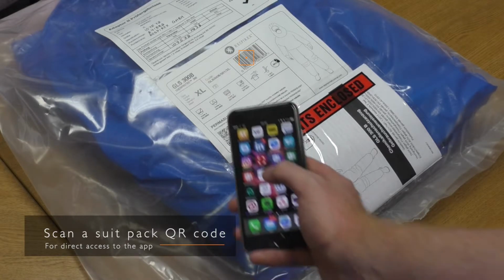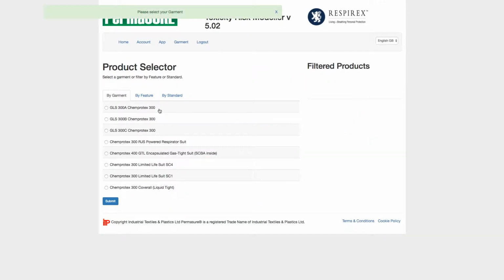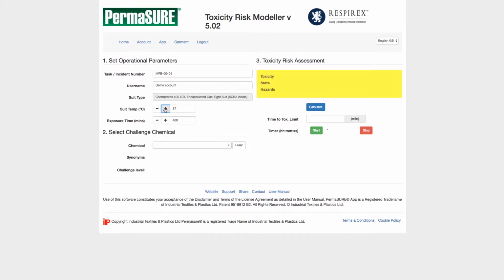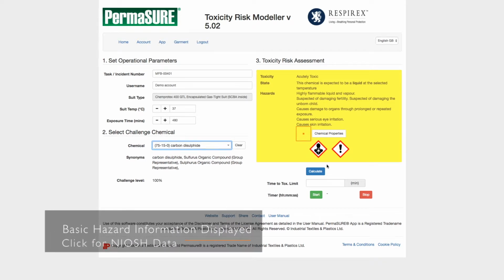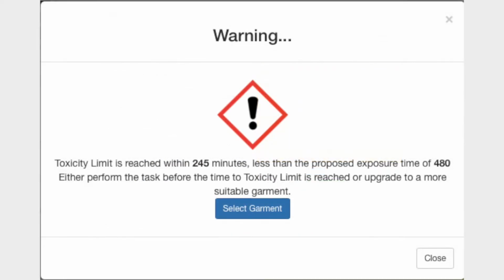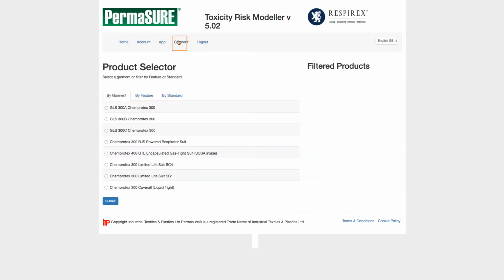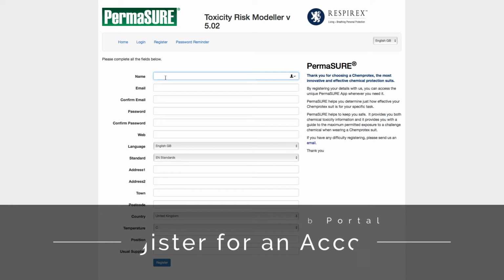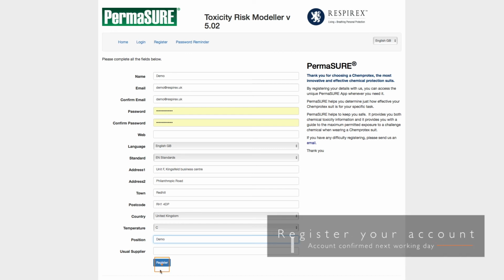Permasure® user guide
How to use Permasure® for the Chemprotex™ range of suits from Respirex